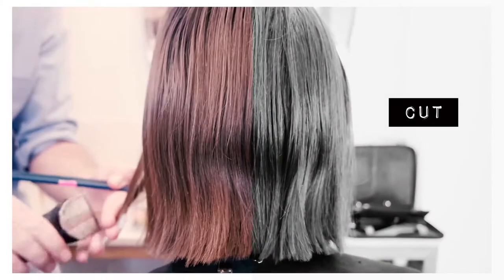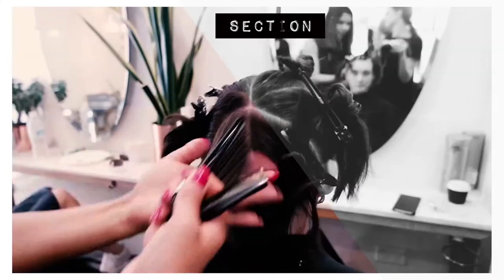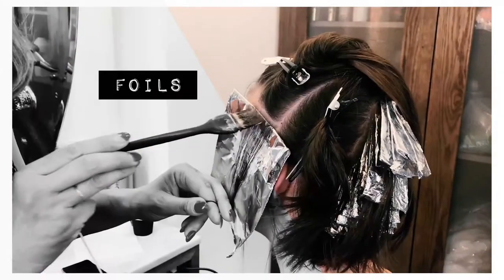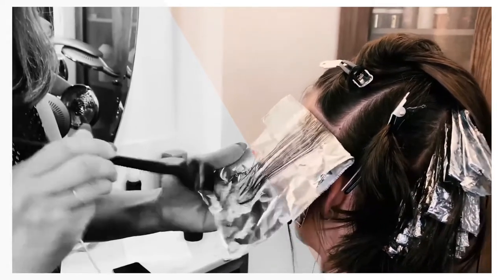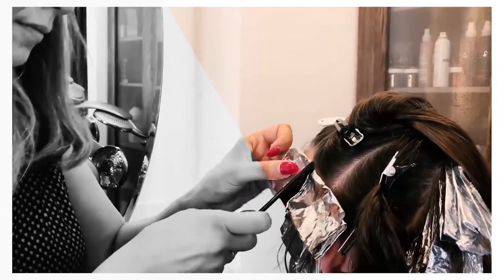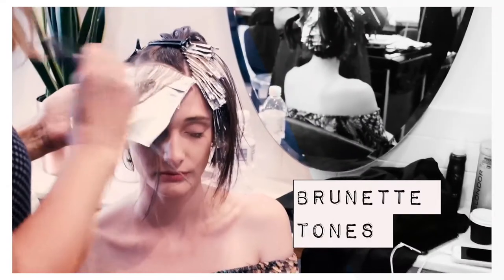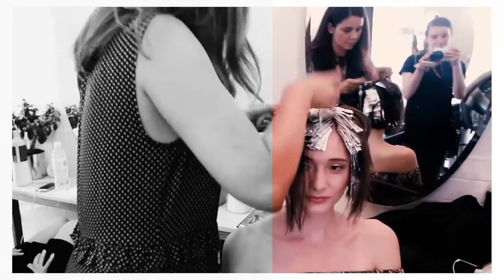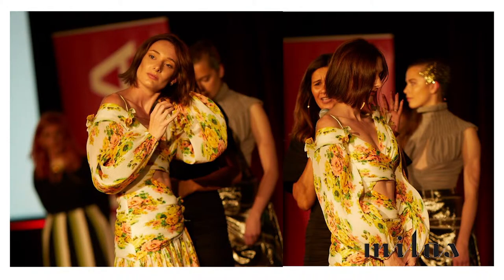Haleema Harris video 1